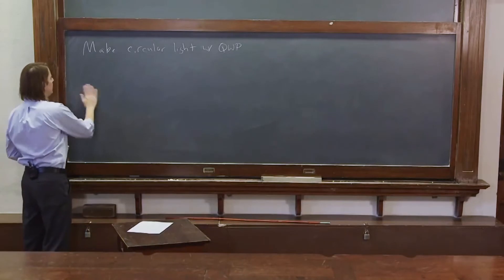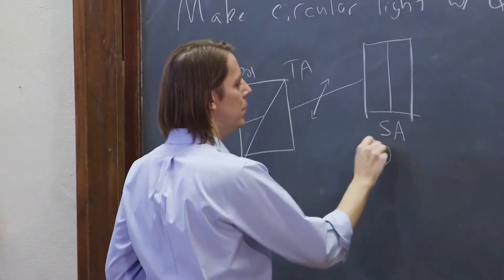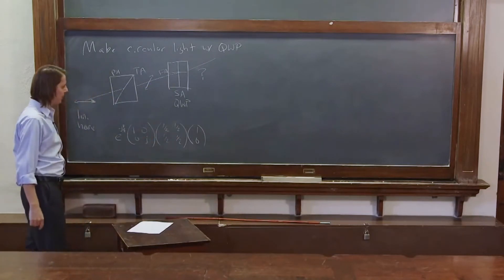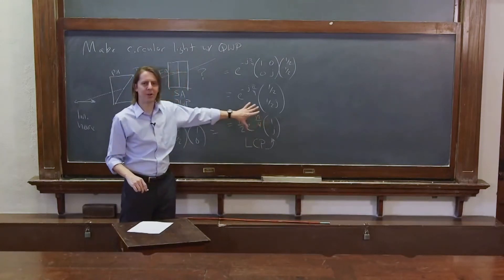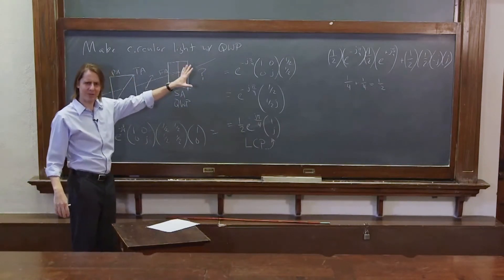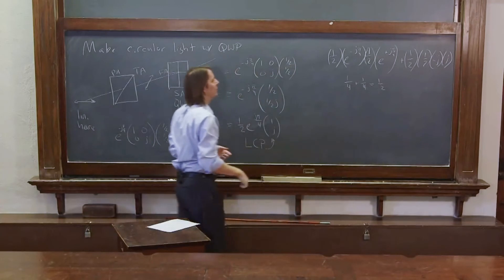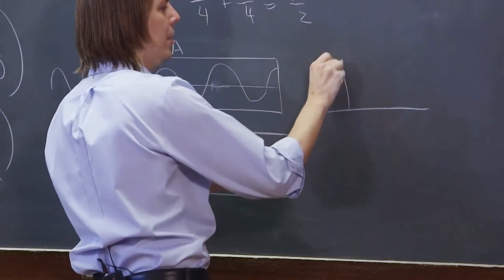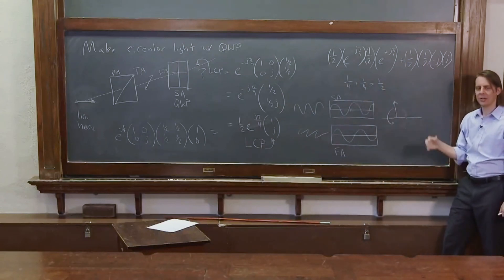PHYS 201 | Phase Retarder 3 - Making Circular Polarization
Now we will check carefully that a quarter wave plate will make circularly polarized light.